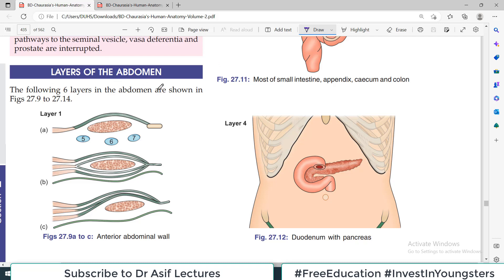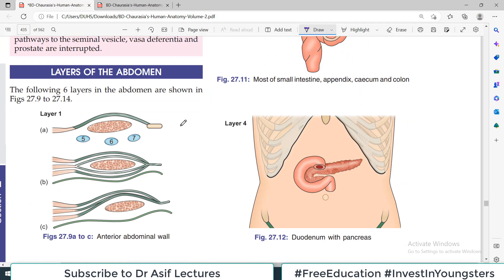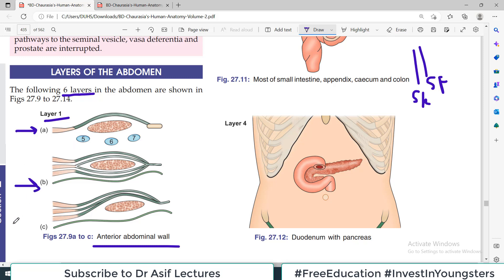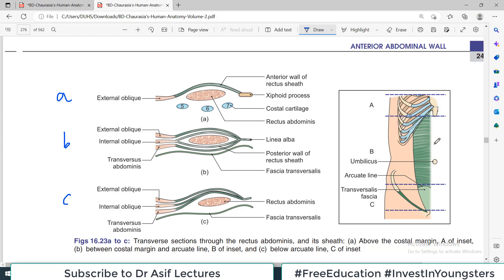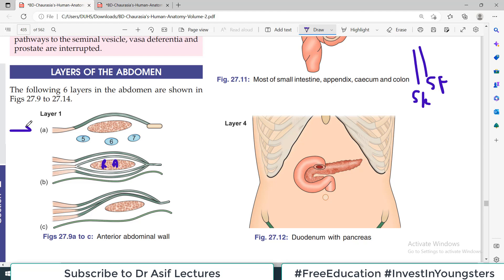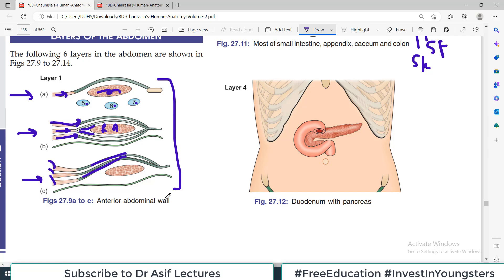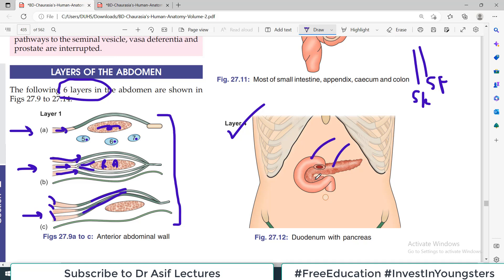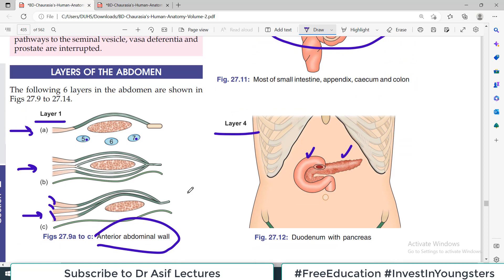Chp27 | Layers of Abdomen | BDC Vol2 | Dr Asif Lectures